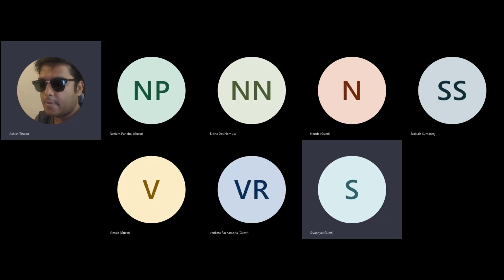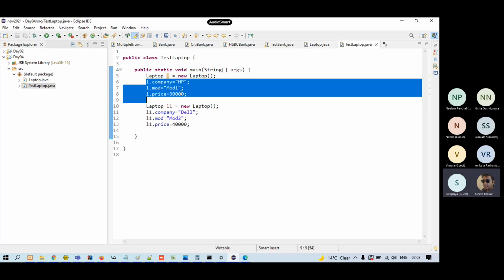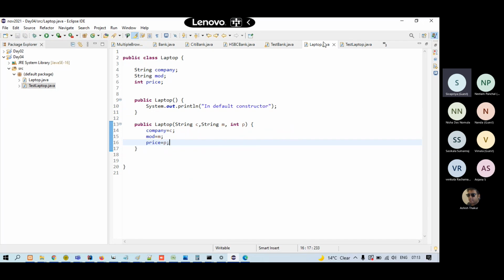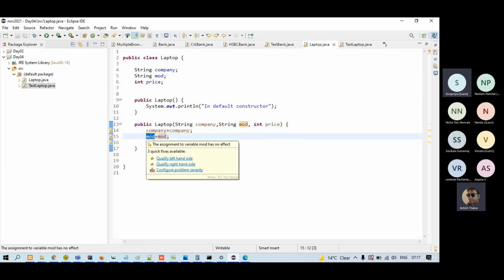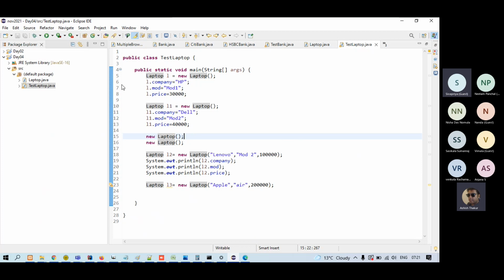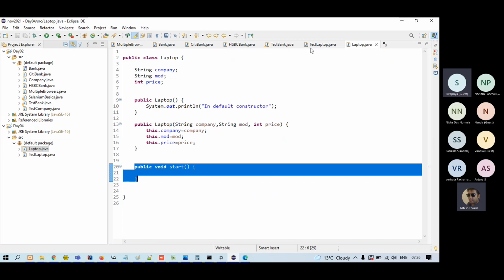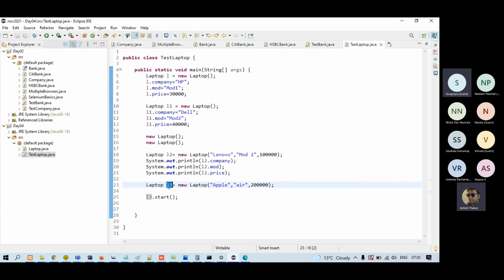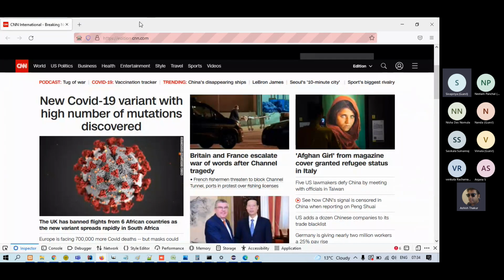Selenium Java Training Trial Class-4 Nov 2021 || Whizdom Trainings